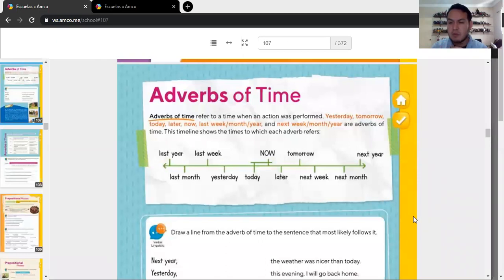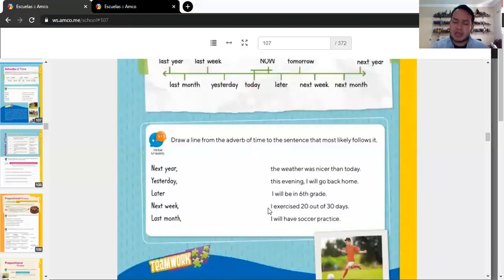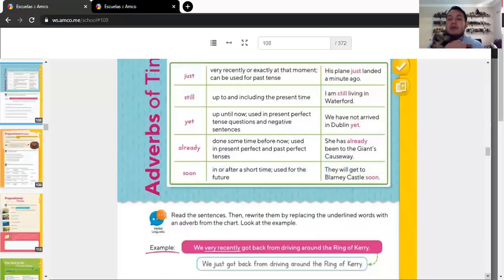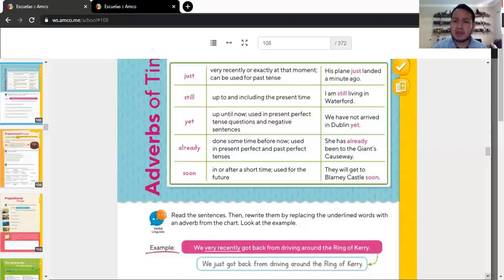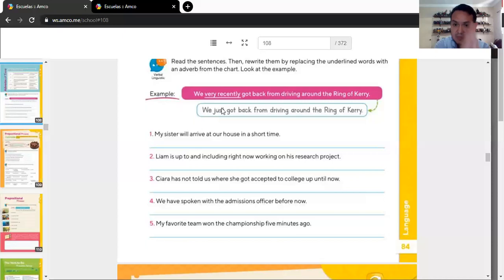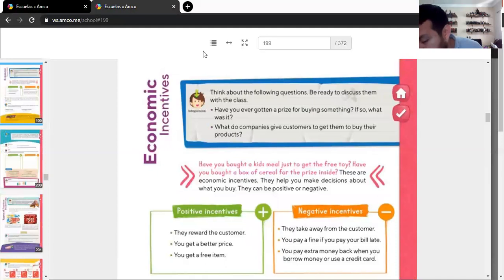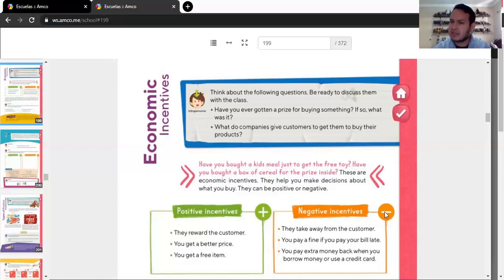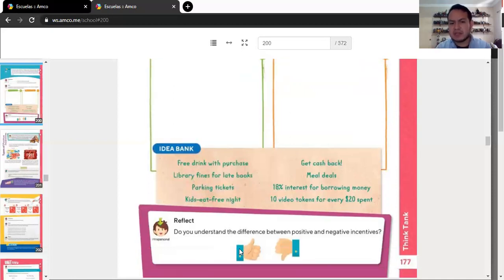5TH English MAY 7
video 5to primaria ingles, correspondiente al 7 de mayo